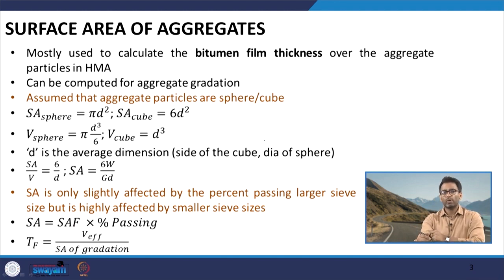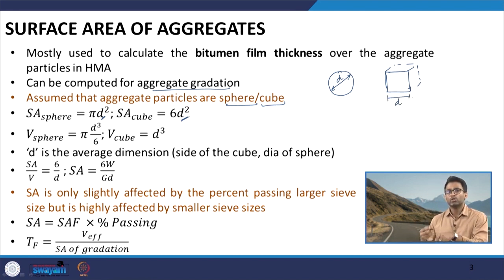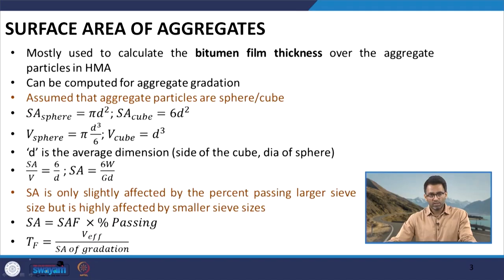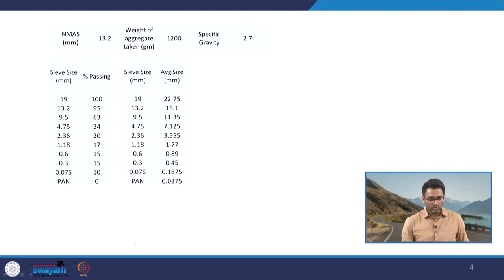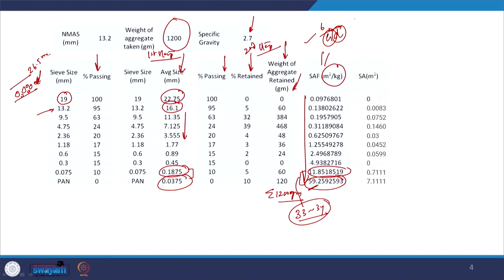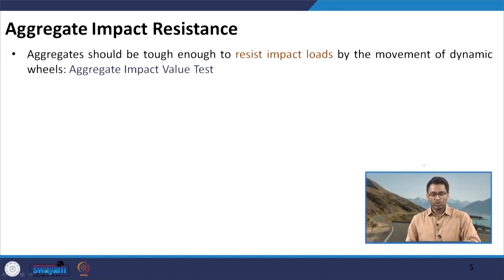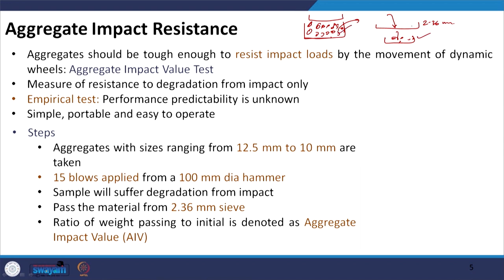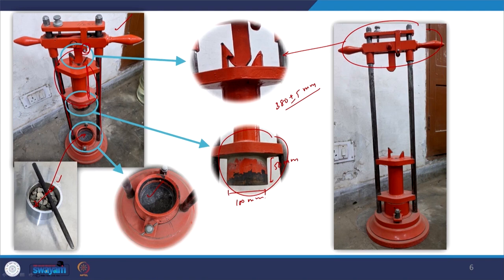Lecture 17 Aggregate Properties (Part 1)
In this lecture we will discuss about aggregate properties.